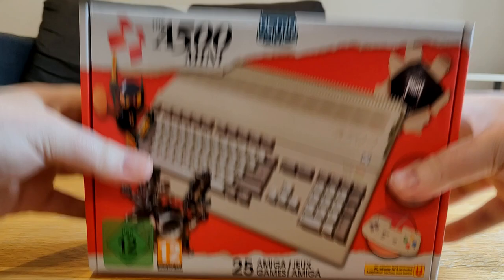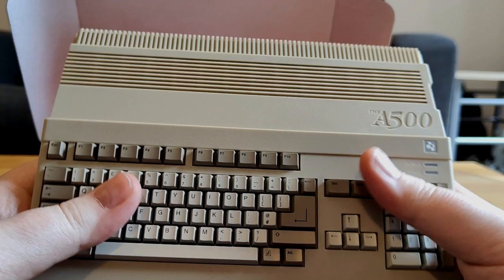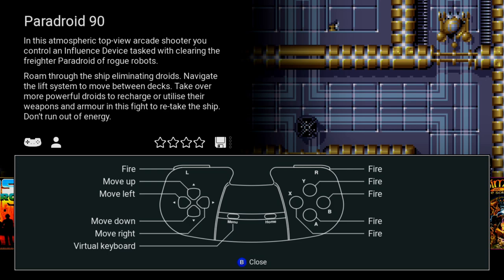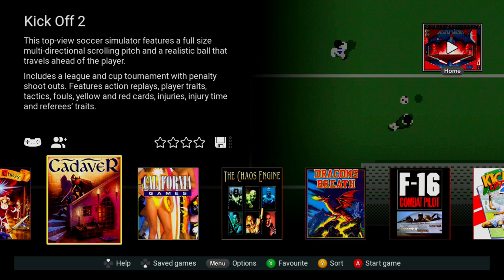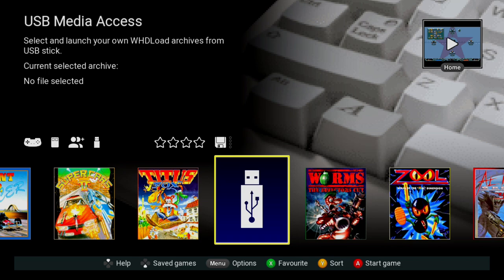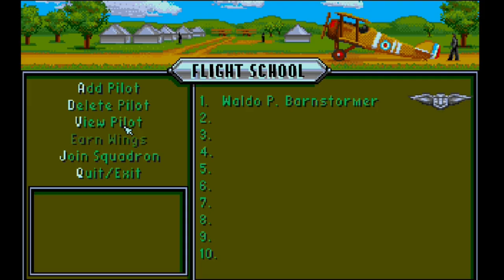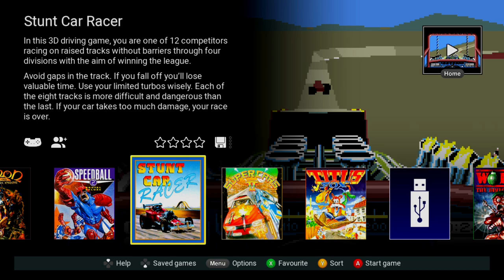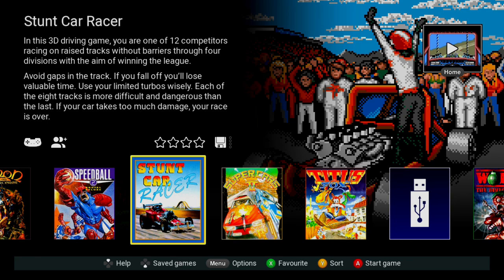The Amiga A500 Mini Is Amazing | Unboxing & Review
The Amiga A500 Mini is the newest mini console and includes 25 classic Amiga games, including Speedball 2 & Kick Off 2! I unbox the A500 Mini & show you the included games and added games via WHDLoad USB

0:00 Unboxing The Amiga A500 Mini
7:21 Main Menu
8:21 Settings Menu
9:19 Pinball Dreams
12:32 Speedball 2: Brutal Deluxe
16:30 Moonstone A Hard Days Knight
19:58 Wings
21:23 The Settlers
24:16 Stunt Car Racer
27:36 Outro